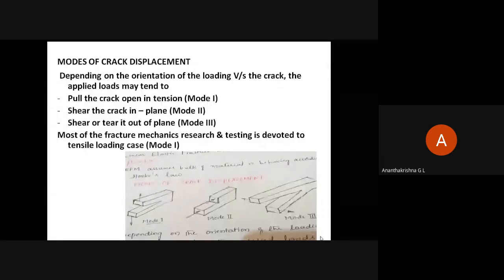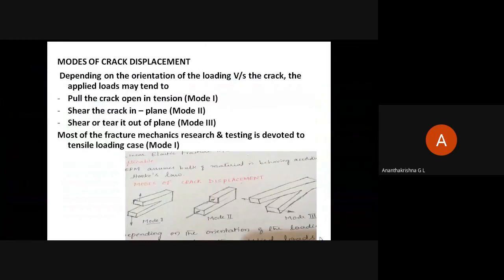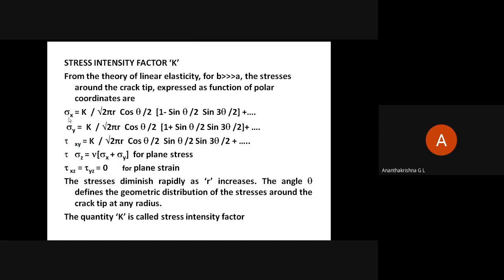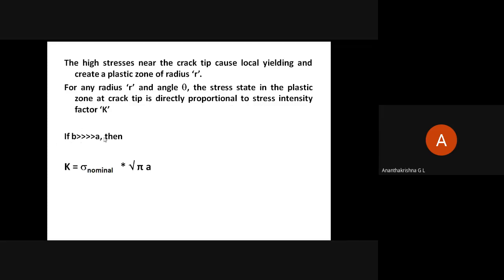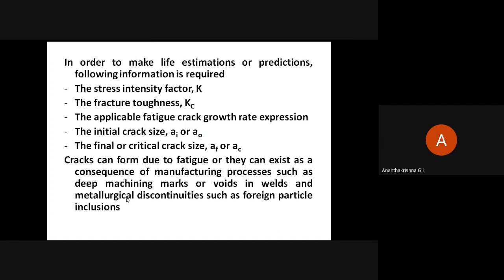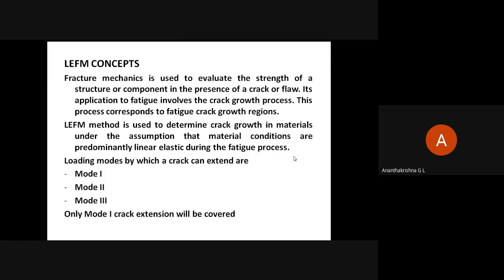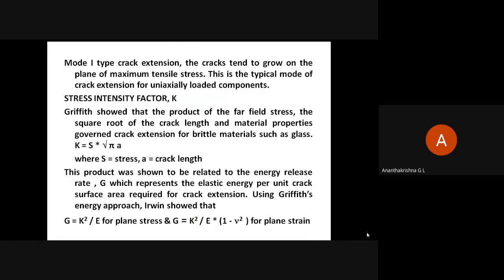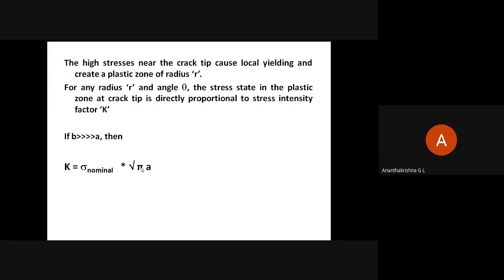II MTECH AMD 21 04 2020 GLA